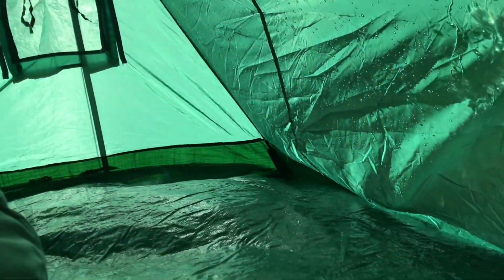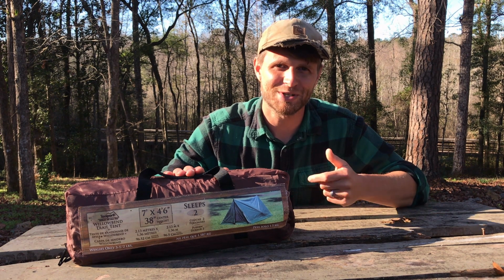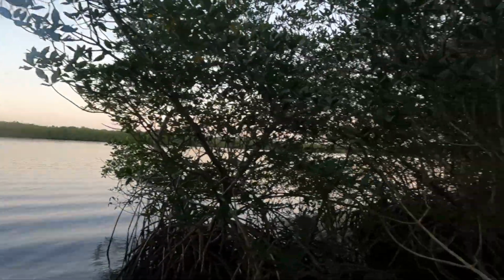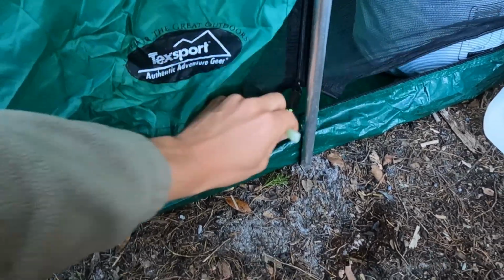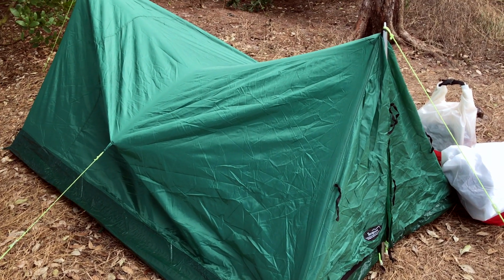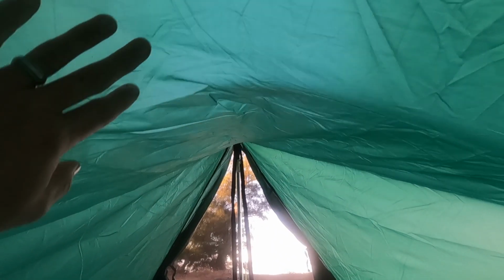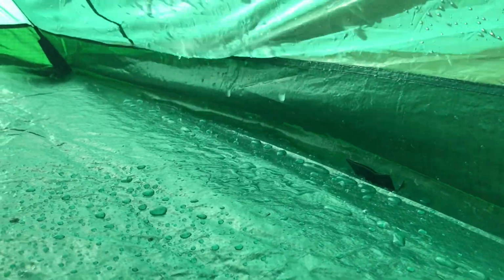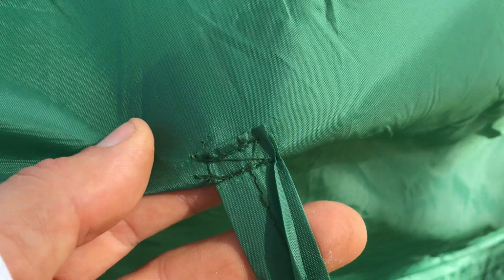Solo Stealth Camping in the Cheapest Tent on Amazon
I forgot my good tent at home and had to rely on and stealth camp with Amazon's cheapest tent...that I bought back in 2013 and never used.